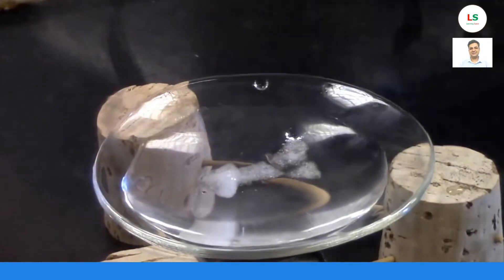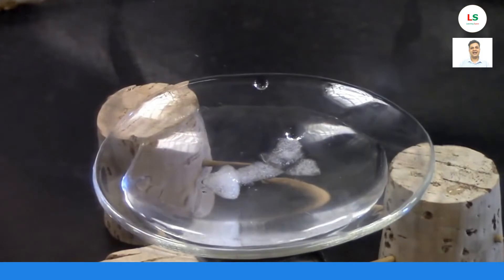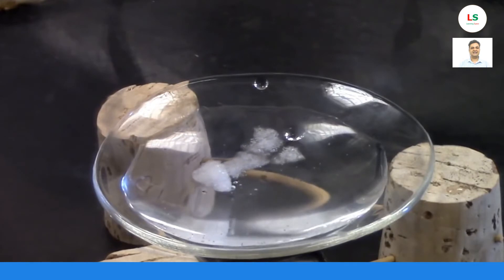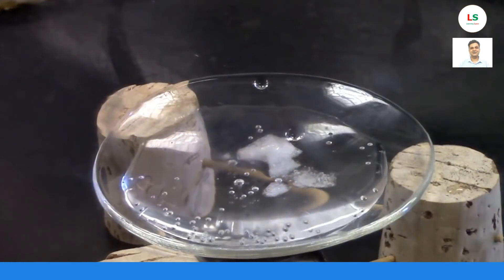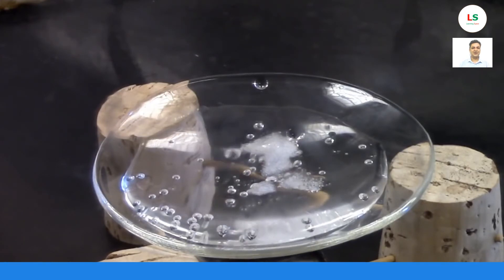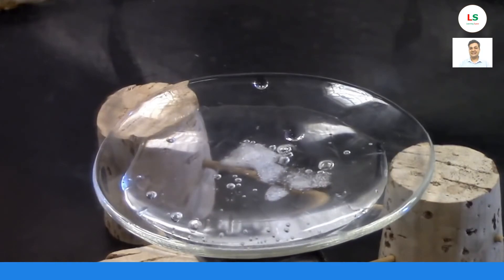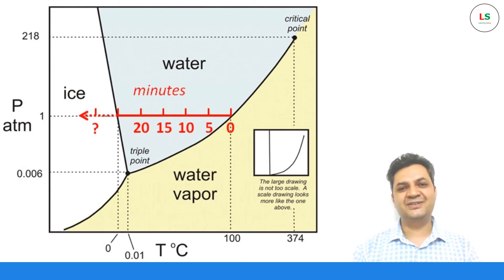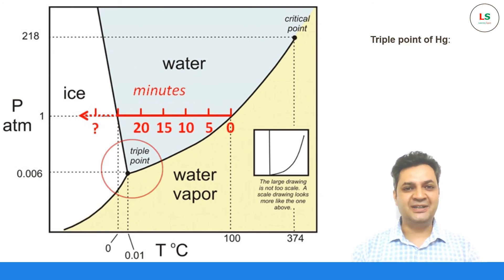The Triple Point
The triple point is the temperature and pressure at which a substance can exist in equilibrium in the liquid, solid, and gaseous states.

The triple point of pure water is at 0.01°C (273.16K) and 4.58 mm (611.2Pa) of mercury and is used to calibrate thermometers. At triple point water freezes, melts, and gets converted into vapours at the same time. Isn’t it amazing!

Every known element has its own triple point. Like, the triple point of mercury occurs at a temperature of −38.83 °C (−37.90 °F) and a pressure of 0.2 mPa.